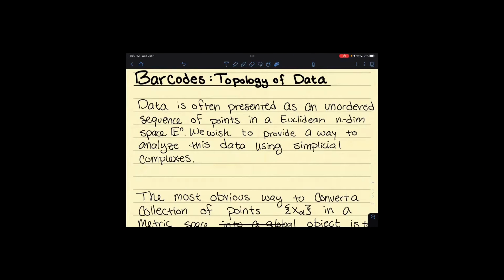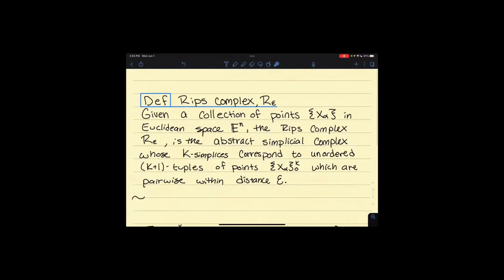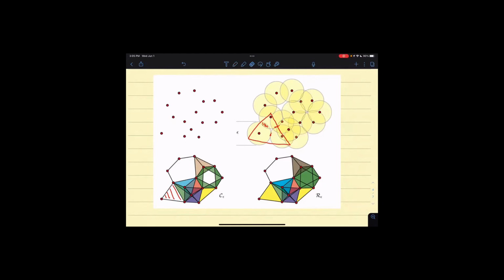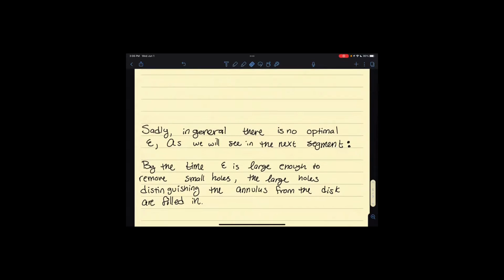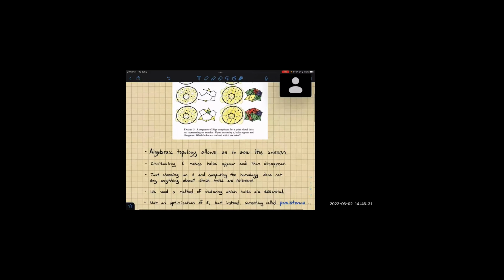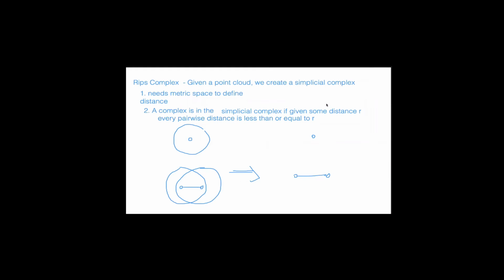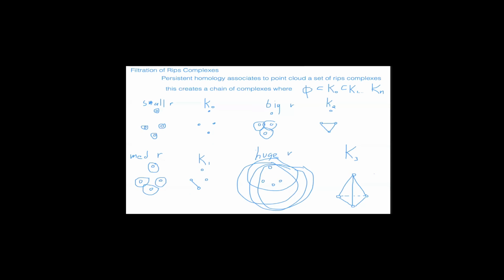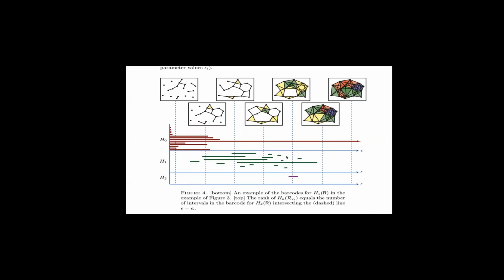Applications of Simplicial Homology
Lukas Dakhlia, Alex Dunn, Kelsey Lowrey, Caroline Semmens